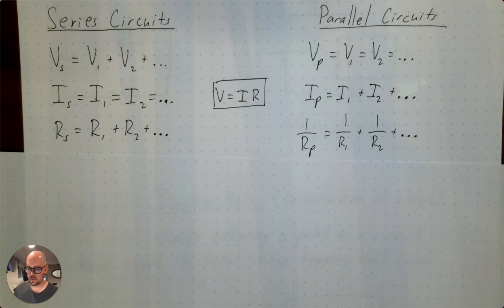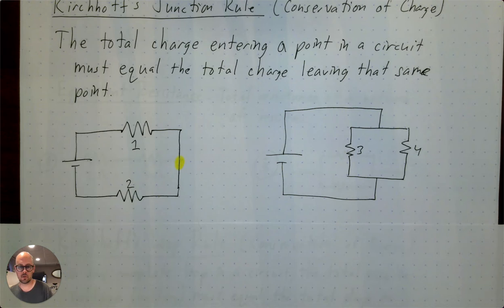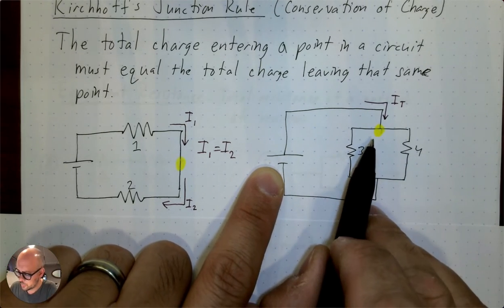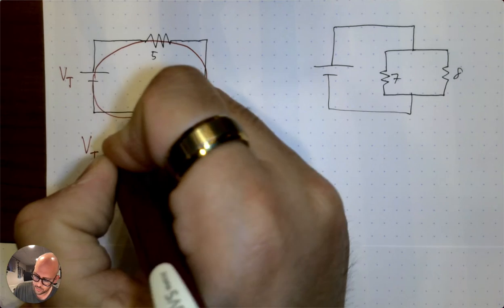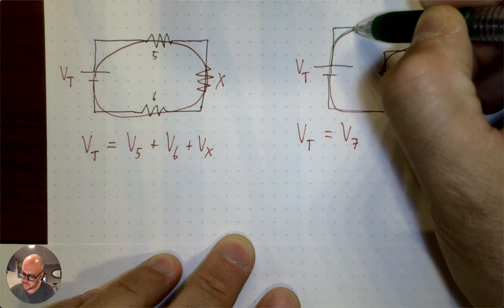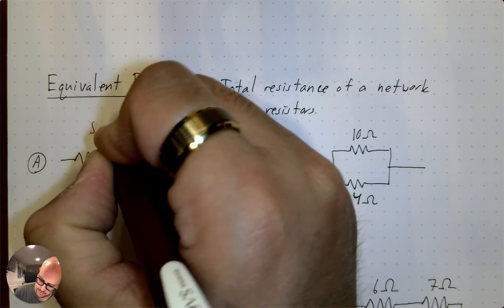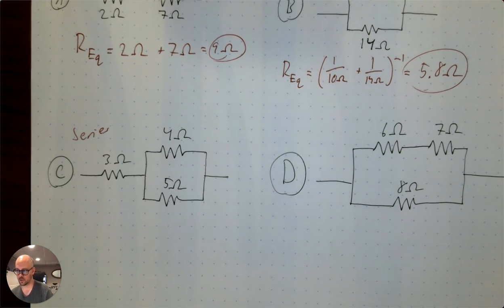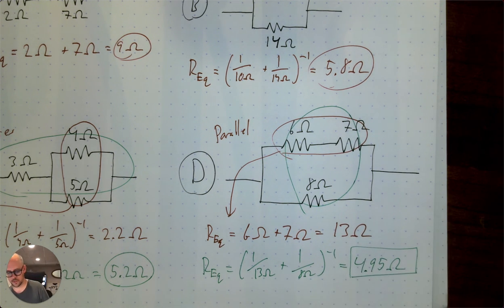Honors Block A Lesson 5 31 2022